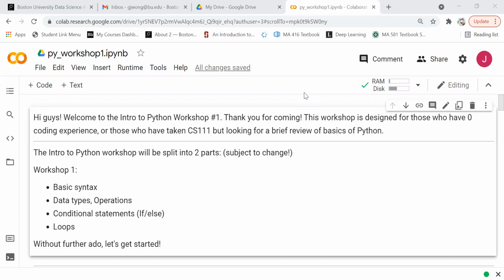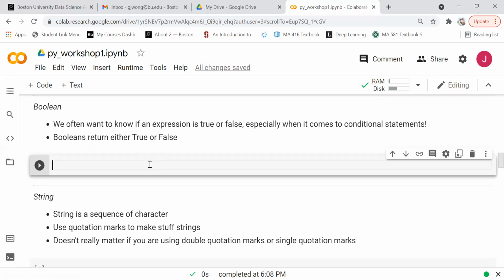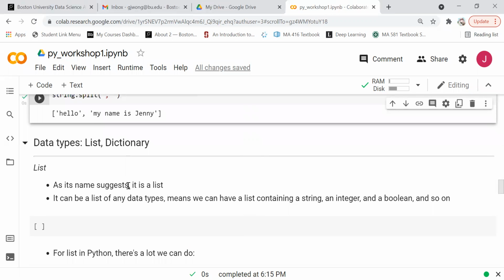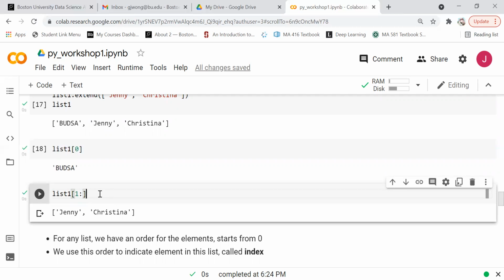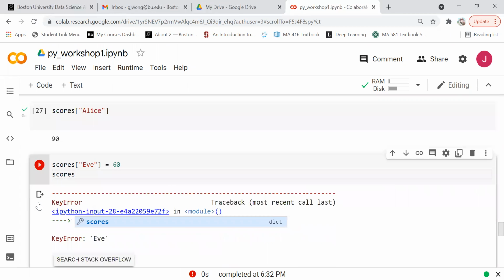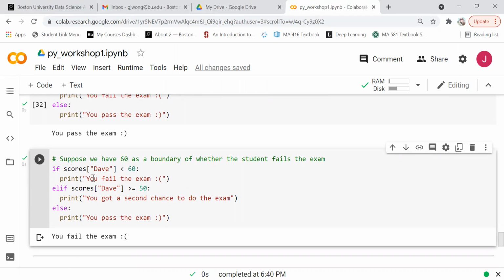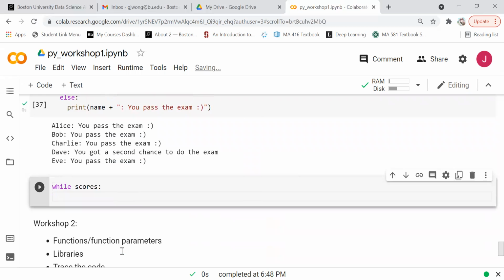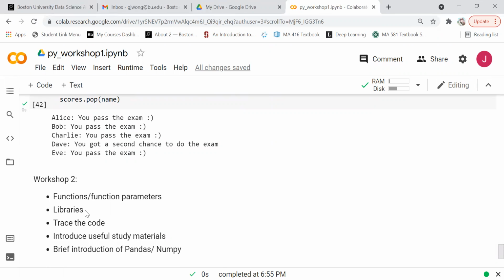BUDSA Coding Workshops: Intro to Python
From our Intro to Python Coding Workshop on Thursday, 9/23. We introduced basic syntax, data types, operation, conditional statements and loops during this meeting.